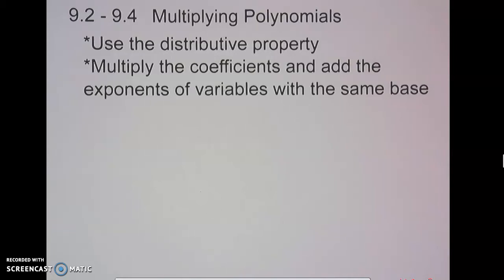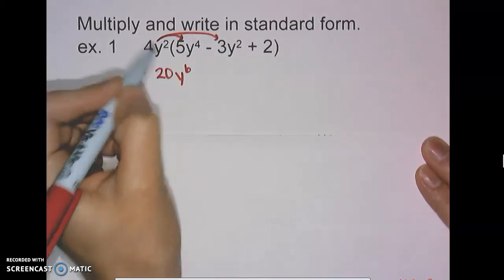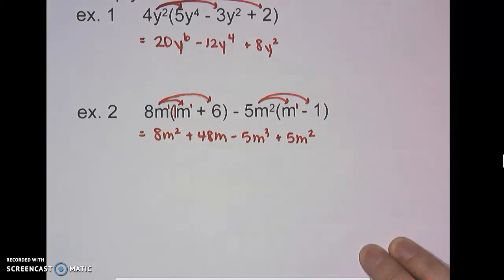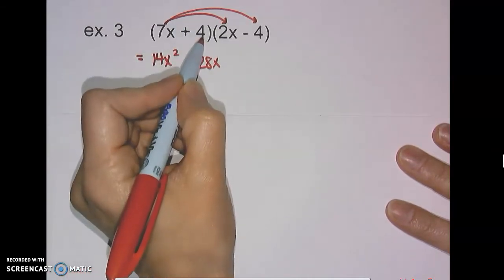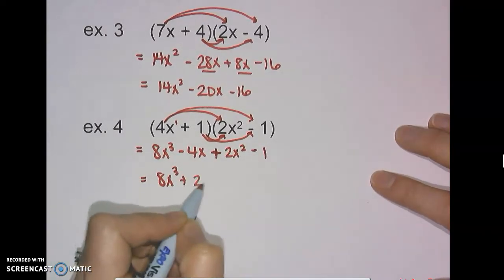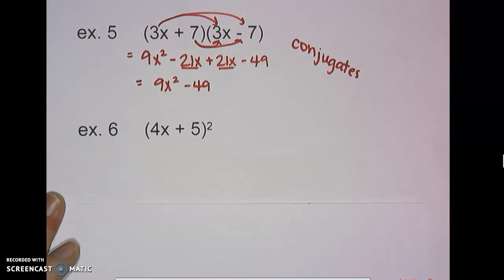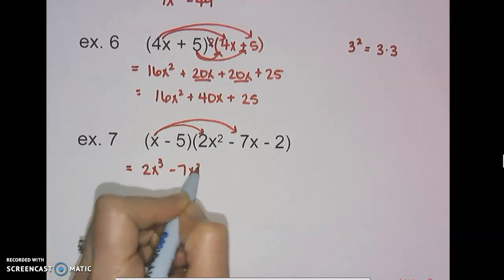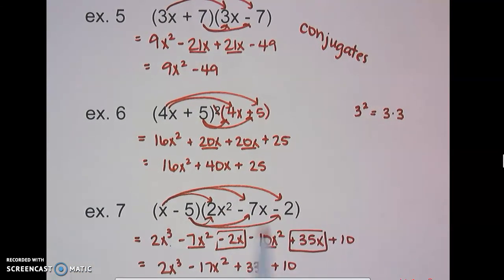Multiplying Polynomials notes